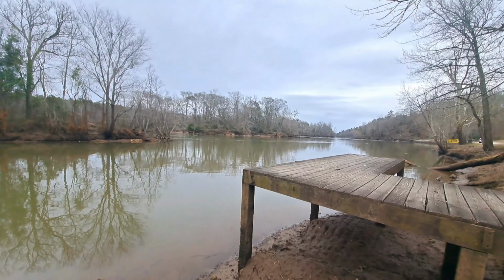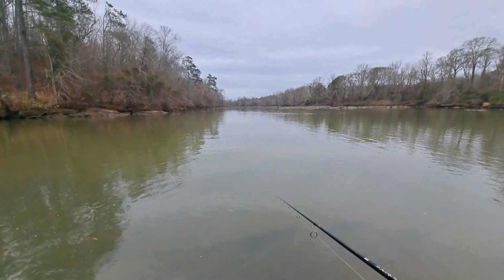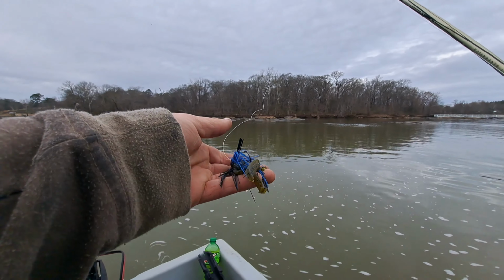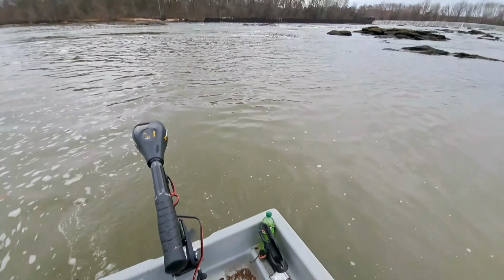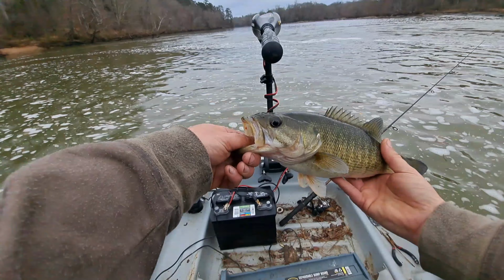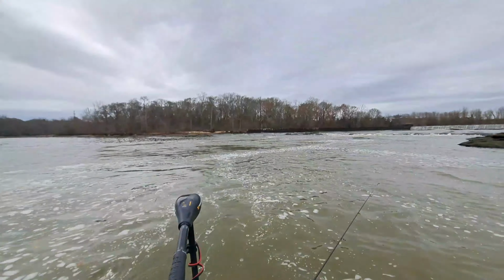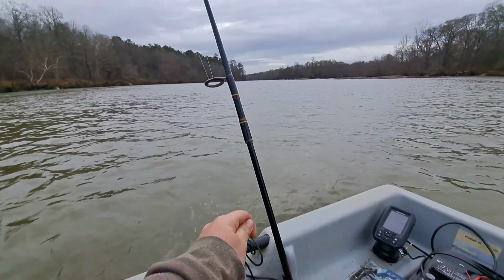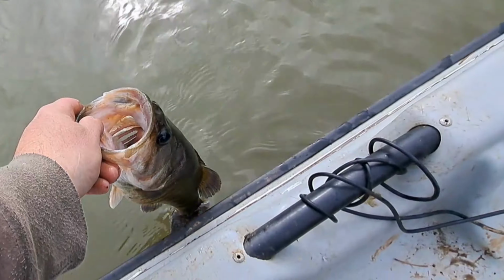Fishing an HISTORIC DAM for a Special BASS SPECIES (GeorgiaBassSlam Episode 3)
I took an hour and a half trip to the Georgia/Alabama border in hopes of catching a very special species of Black Bass. Watch and see if i caught it, and moved my GeorgiaBassSlam # to 3.